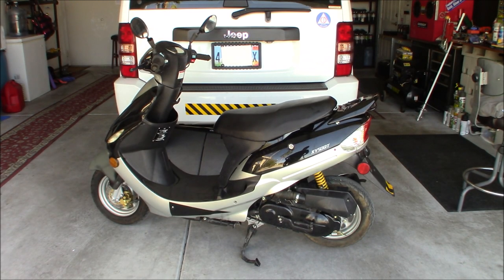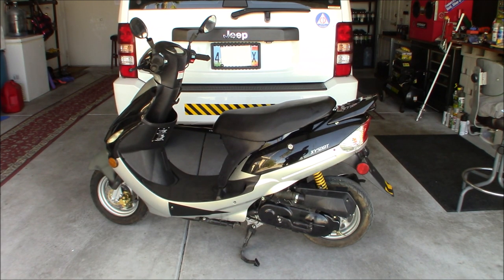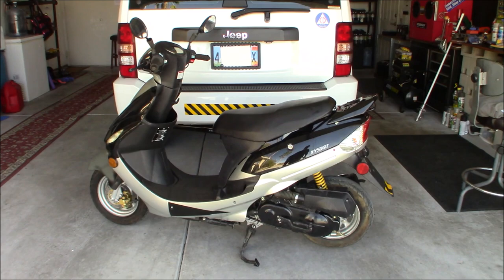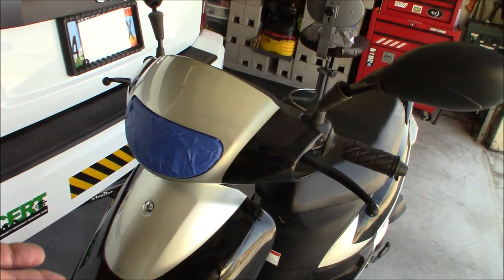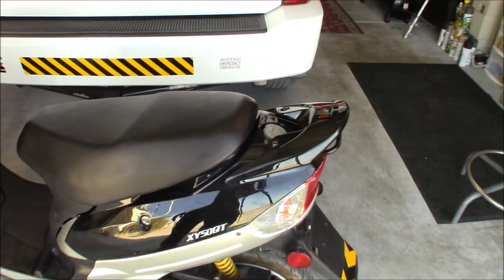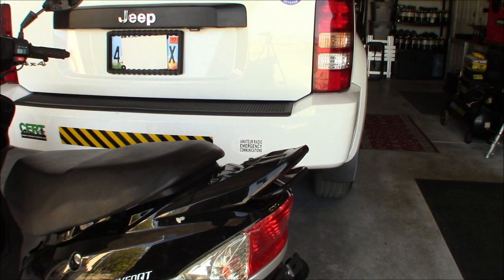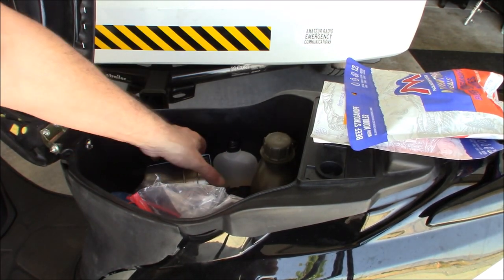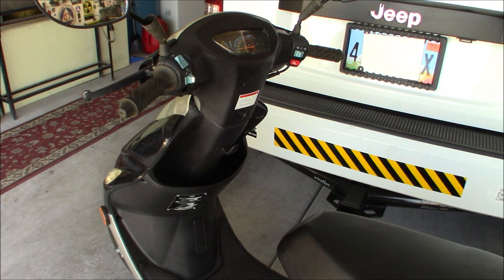New Series The Survival Scooter! Part One